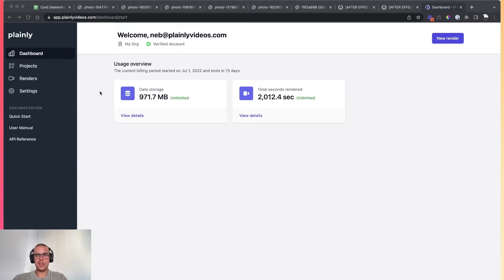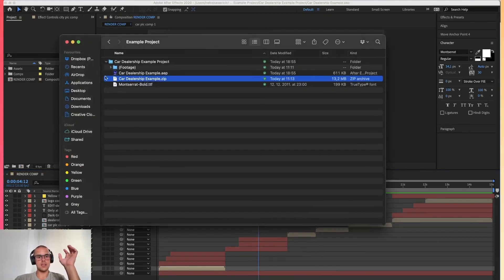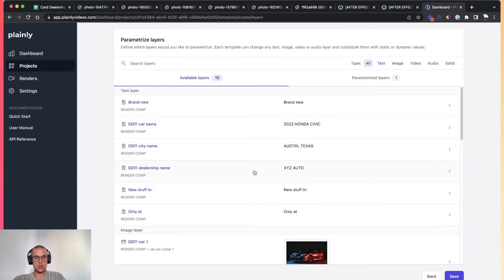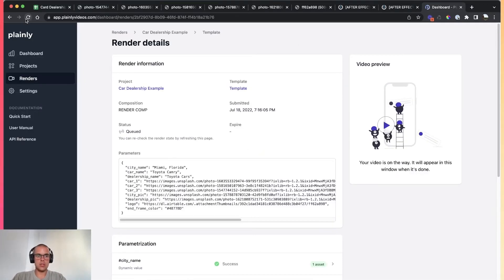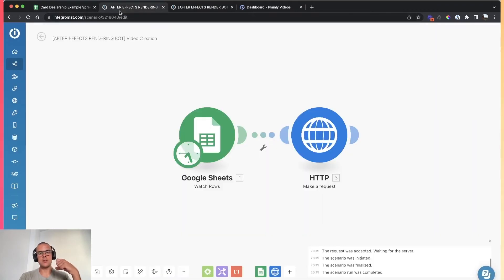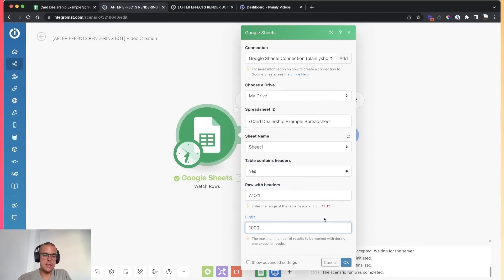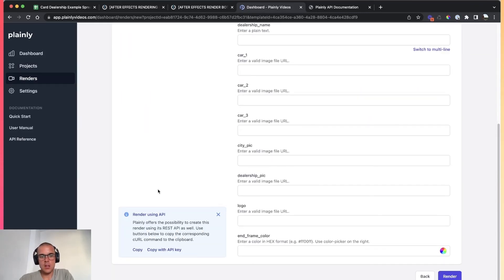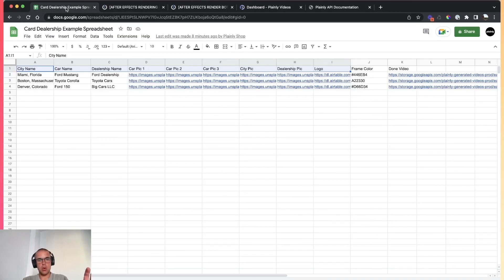How to create an After Effects render bot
2024 UPDATE - This is an old video and our product got many upgrades over time. This workflow is now much easier to do with one-click native integrations and without the use of 3rd party tools such as Make or Zapier. See this video

This video will show you how to create an After Effects render bot (automation workflow) that will enable you to create 100s of videos automatically from a single After Effects project and a Google spreadsheet.

The workflow uses:
Plainly - for automated video creation - plainlyvideos.com
Integromat - for integration
Google Sheet - for data storing